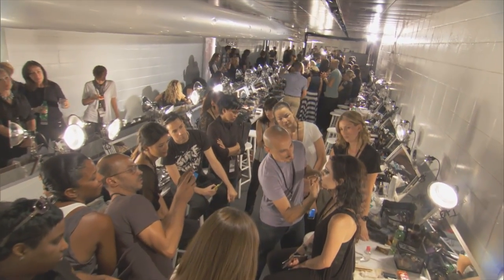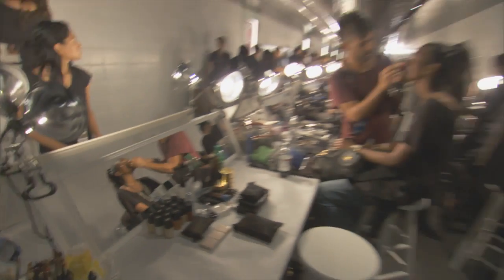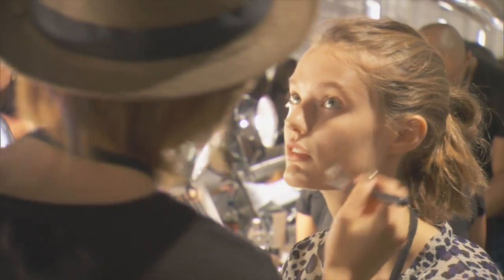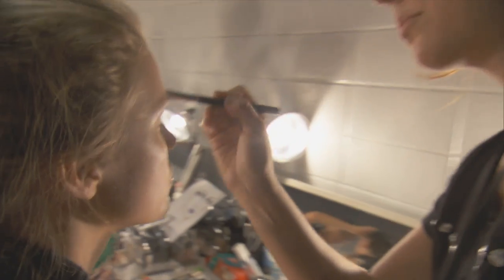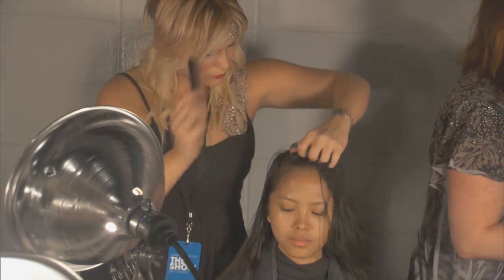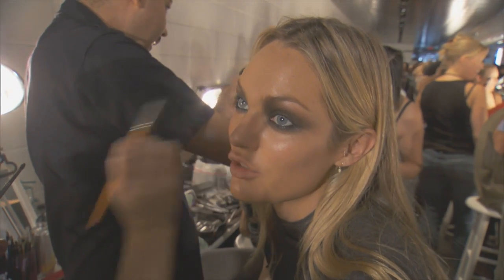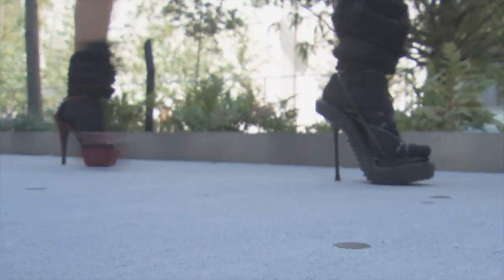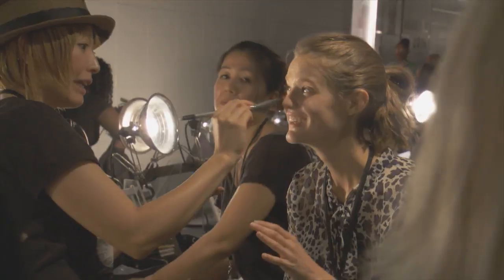Fashion's Night Out 2010 - Backstage Pass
Do you know what it takes to get runway ready?  Go behind the scenes as models get made up for an epic night of fashion. More than 150 models will showcase the hottest Fall trends in New York City's largest fashion show in history.